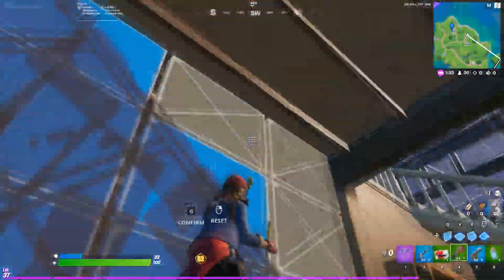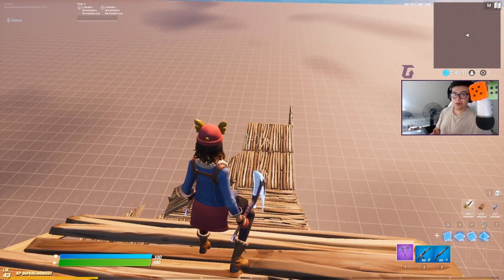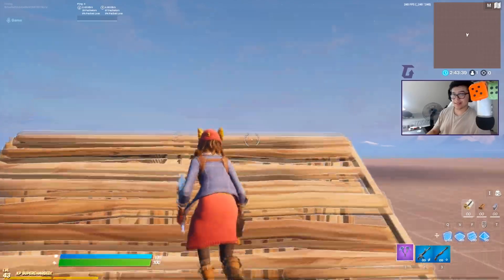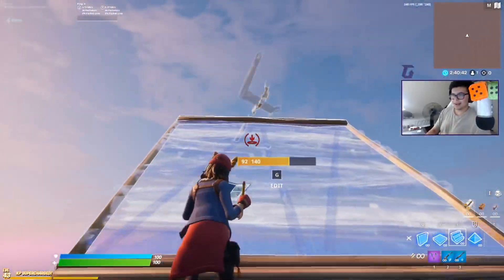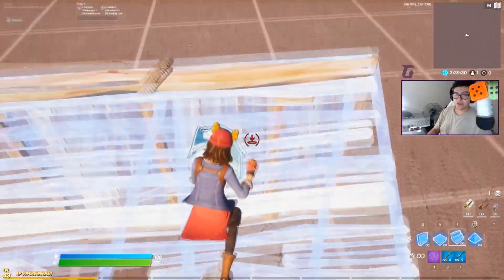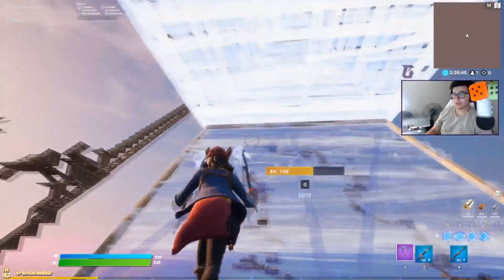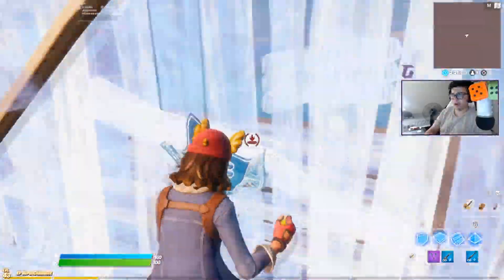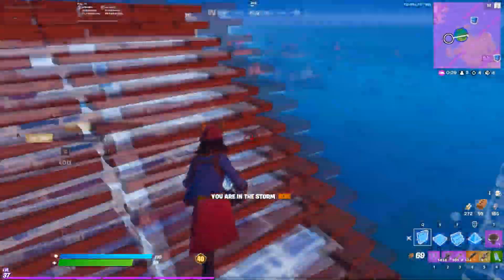5 HELPFUL Highground Retakes To Try in Season 3 - Fortnite Protected Retake Tutorial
Season 3 high ground retakes that will give you the most help. Multiple protected retake scenarios and controller optimizations when attempting a difficult retake. Whether you're an advanced player or noob, these Fortnite tips and tricks are going to help you become a better player. Best useful simple highground retakes that are not flashy and will turn you into the next Dubs :)

▷Support A Creator: hindog

The goal for all of my videos is to help you get better at Fortnite in Chapter 2. I hope to offer tips and tricks which will help you outwit and outplay your opponents in any scenario. Whether you're on Xbox, PS4 (Controller), Switch, PC (Keyboard and Mouse) or Mobile, I aim to make my content suitable for everyone! Occasionally, I will post Fortnite Drama and News posts to cover any of the relevant topics in the competitive community.

Topics covered:  highground retakes, high ground retakes, fortnite high ground retakes, fortnite highground retakes, useful highground retakes, the most useful highground retakes in fortnite, fortnite high ground, fortnite highground, fortnite retakes, the most useful high ground retakes in fortnite, fortnite outcast physics, outcast physics retakes, outcast physics 1v1, fortnite creative, fortnite 1v1 retakes, fortnite creative building techniques, best ways to retake high ground, fastest high ground retakes, fastest highground retakes fortnite, smooth high ground retakes, advanced highground retakes, controller highground retakes, console highground retakes, the only highground retakes you'll ever need, fortnite chapter 2 season 3 high ground retakes, four useful highground retakes, six highground retakes, highground retakes tutorial, high ground retakes tutorial, the new best highground retakes, parallel high ground, faze sway highground retakes, faze sway retakes, chronic physics high ground retakes, parallel high ground retakes, itsjerian retakes, jerian highground retakes, simple retakes fortnite, fortnite easy highground retakes, easy simple retakes, fortnite retakes to learn, fortnite season 2 retakes, season 2 high ground fortnite retakes, highground in fortnite, creative 1v1 retakes, building moves, fortnite high ground retakes, best retakes fortnite, best high ground retakes in fortnite, high ground, fortnite tips and tricks, fortnite best retakes, how to retake high ground fortnite, how to get high ground fortnite, how to win more 1v1s, best fortnite tips, high ground retakes chapter 2, fortnite chapter 2 high ground retakes, how to retake high ground fortnite, fastest high ground retakes fortnite, best high ground retakes, how to do high ground retakes, best 1v1 retakes in fortnite, win more 1v1s fortnite, creative fortnite build battles, build battles in fortnite creative, best high ground retakes in fortnite, fortnite best tips and tricks, how to improve fortnite, how to retake high ground fast fortnite, best high ground retakes for beginners, fortnite high ground retakes beginner, best beginner retakes, best high ground retakes beginner, beginner fortnite, beginner high ground retakes, easy high ground retakes, simple high ground retakes season 2